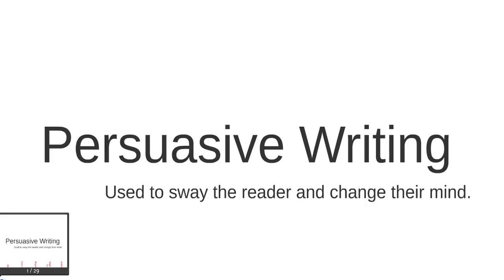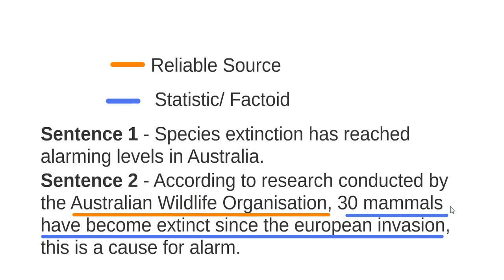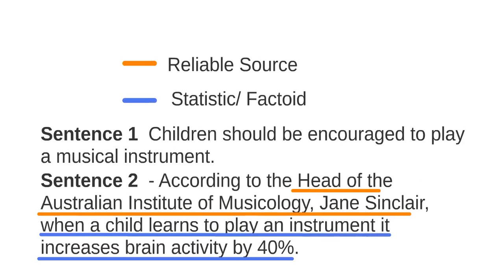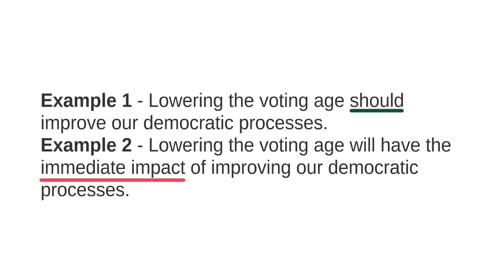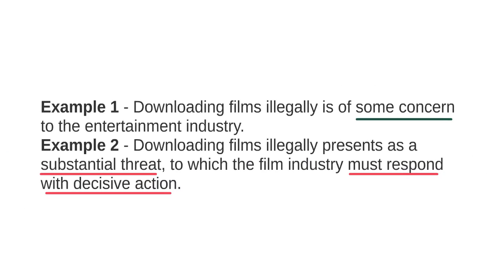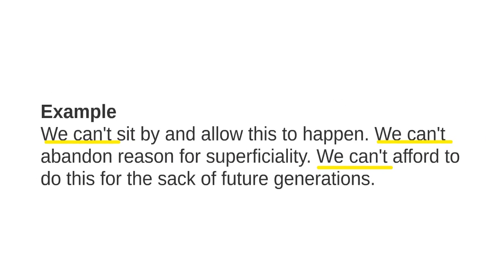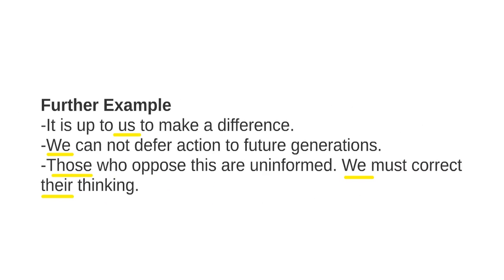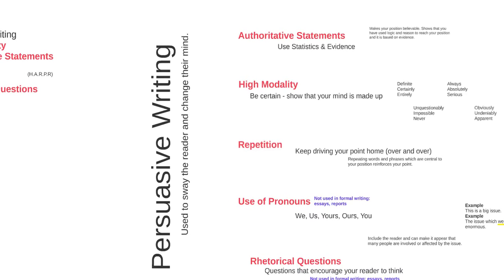Persuasive Writing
Persuasive Writing Techniques